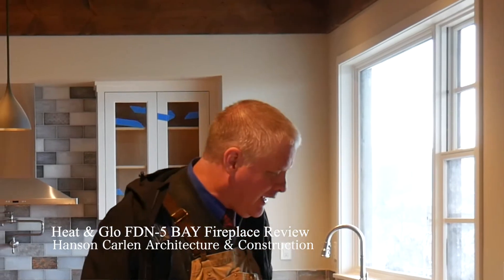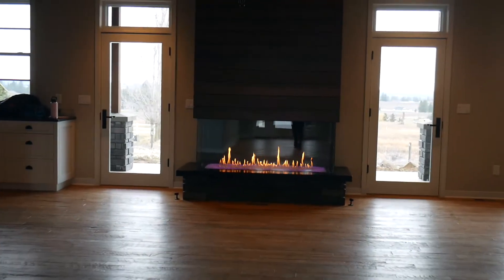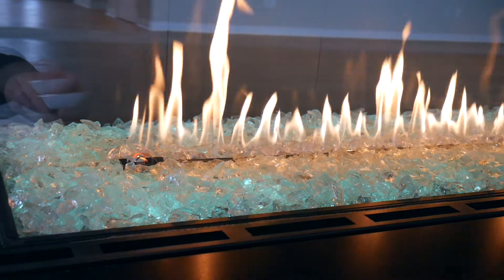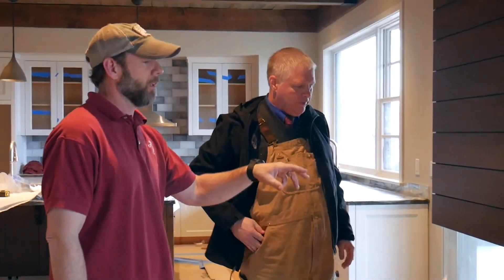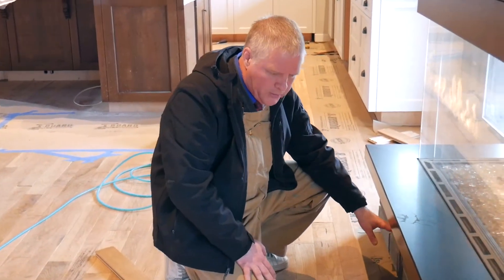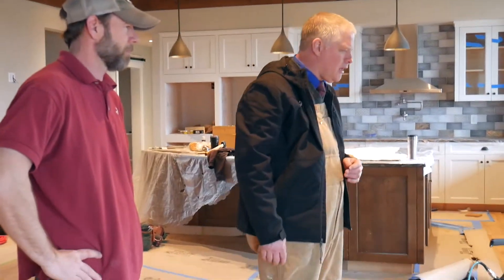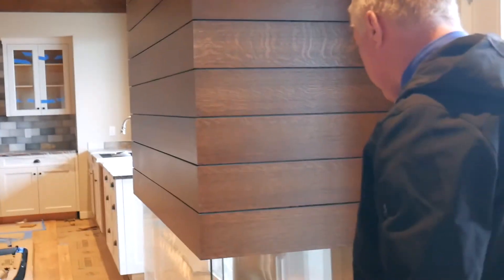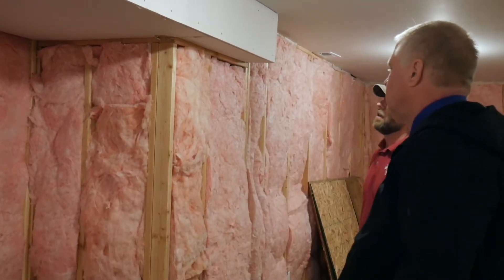Heat and Glo FDN-5 BAY Fireplace Review Stellar Bay Fireplace Model 5RC-20GL. No longer recommend.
*Update 8/21/23 2023* Heat and Global transferred this model to Stellar.  We no longer recommend Stellar Products as they have no  support to architects or upscale projects.   T

A fireplace can be a central area in the house for the family to gather in the evening. It makes a room feel cozy, warmer, and inviting. In this new home we used a Heat and Glo FDN-5 BAY fireplace. Along with this fireplace the millwork surrounding the fireplace was done by our own crew in our cabinet shop, this makes the fireplace even more unique. It has special features that make your eye draw to it when you enter the room.